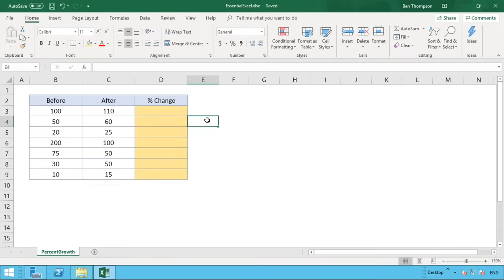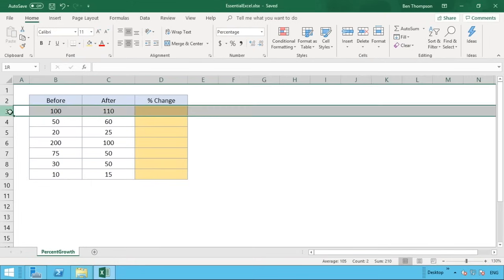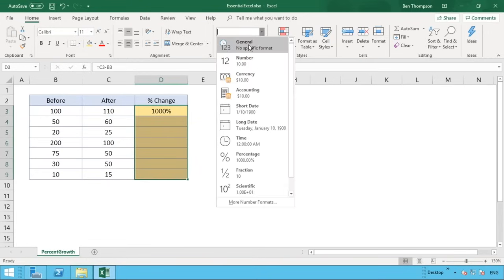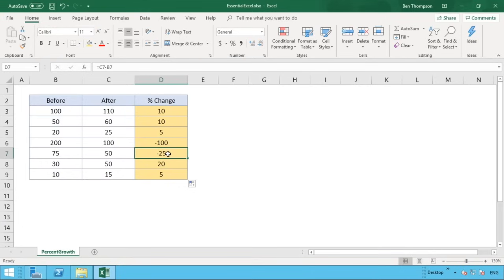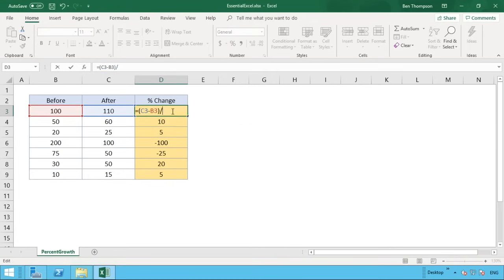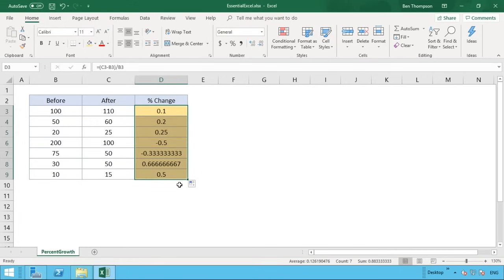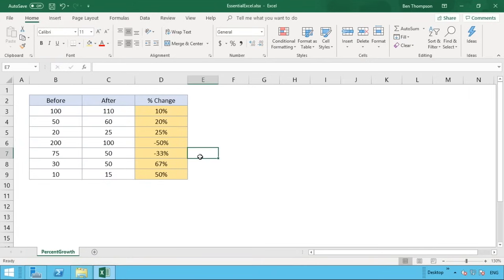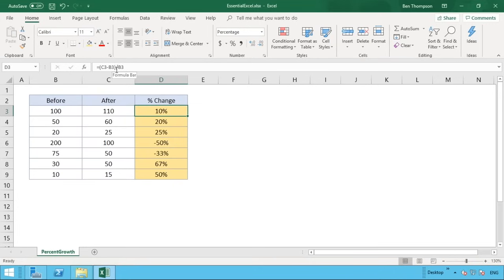How to calculate the percentage change in Excel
Do you need to know how to calculate the percentage change in Excel?

Welcome to this tutorial on how to calculate percentages in Excel! Whether you're a student, a business professional, or just someone who needs to work with data, knowing how to calculate percentages can be a useful skill. In this video, we'll show you how to use basic formulas and functions in Excel to calculate percentages, as well as some tips and tricks for working with percentages in your spreadsheets. We'll cover everything from basic percentage formulas to formatting percentages to display in a specific way. So if you're ready to learn how to calculate percentages in Excel, let's get started!

Templates and Support Channel